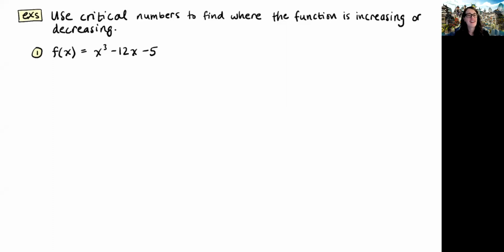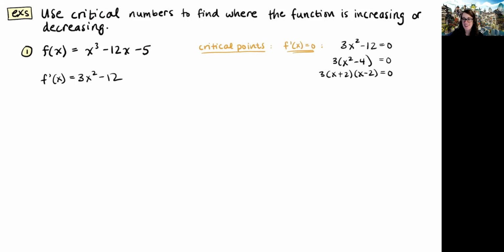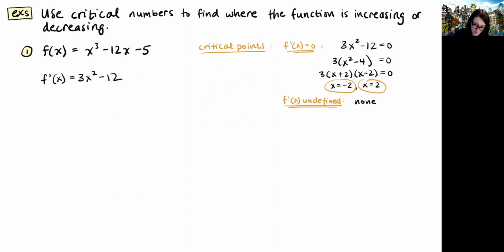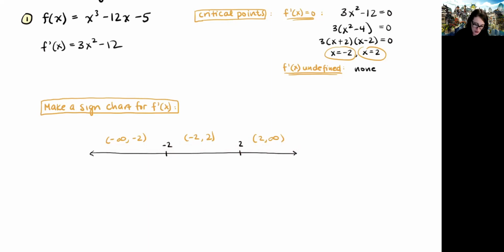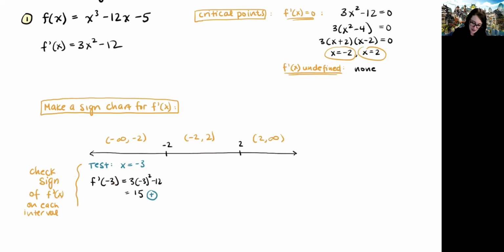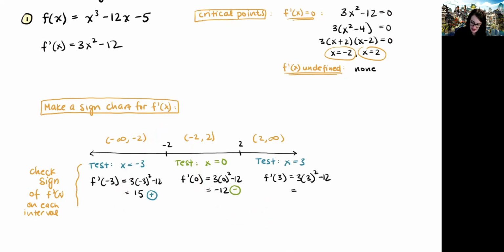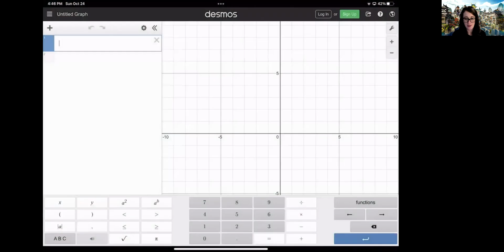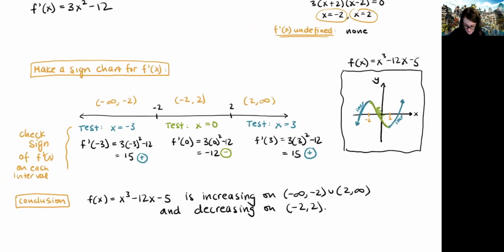3.1 (2 of 5) - Increasing & Decreasing: Example 1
3.1: Increasing & Decreasing
Ch. 3: Applications of the Derivative